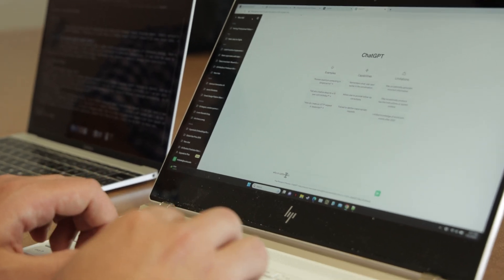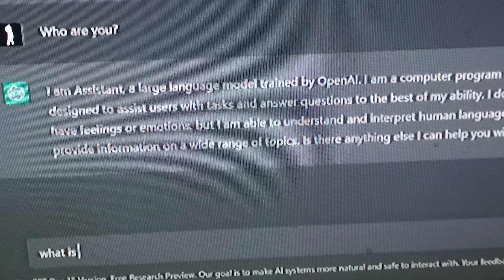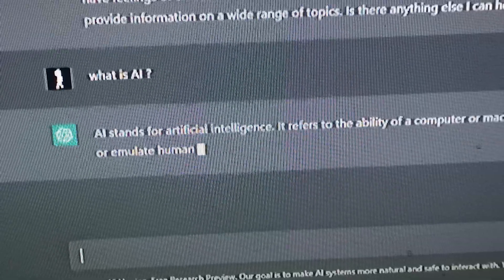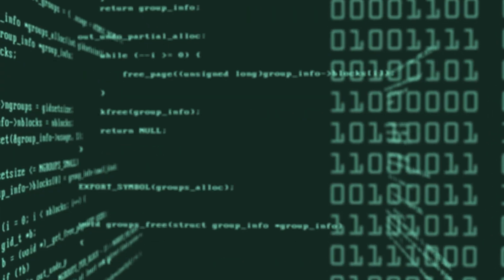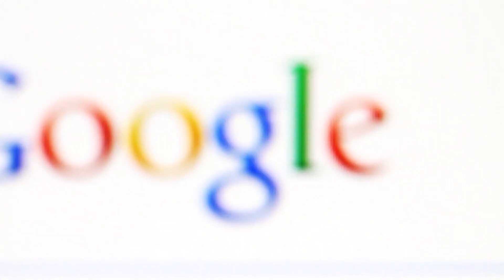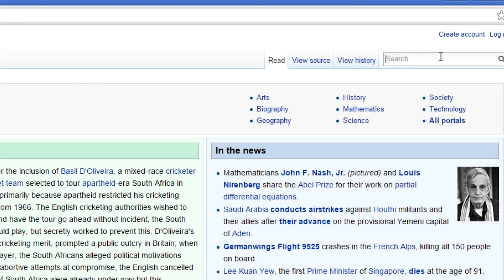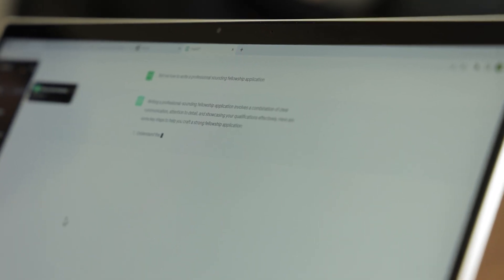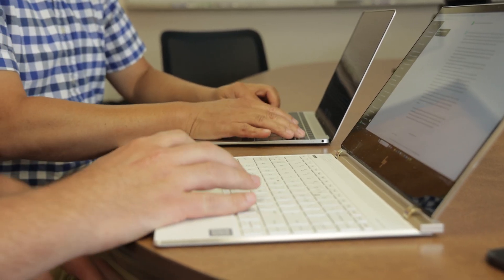ChatGPT, Explained.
If you’re not exactly sure what ChatGPT is, Computer Science Professors Jerry Zhu and Fred Sala will get you up to speed in this video where they discuss the rise of this ever-evolving artificial intelligence tool that can ‘seemingly’ answer any question you pitch to it. With millions of users, including students and faculty, more people are utilizing ChatGPT in their everyday lives to write everything from recommendation letters and research paper outlines to legal briefs and solving tricky math problems. But what are its limitations? Our AI experts will explain.

Video produced by Marlita A. Bevenue | L&S Digital Content Strategist